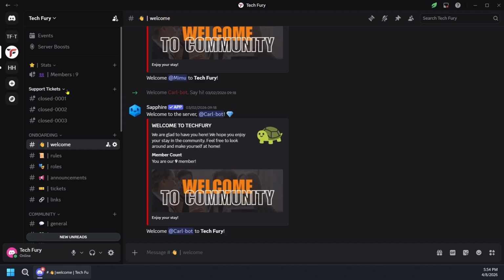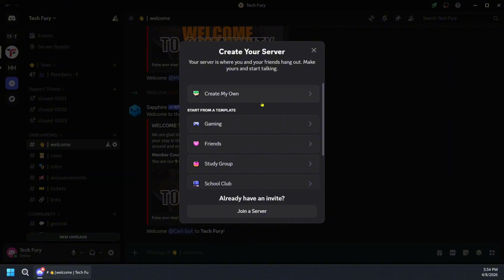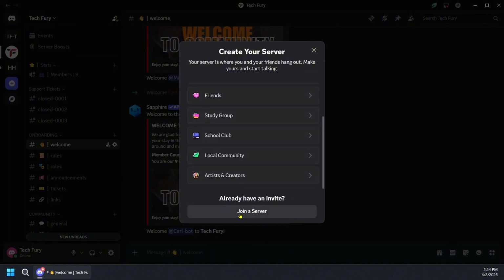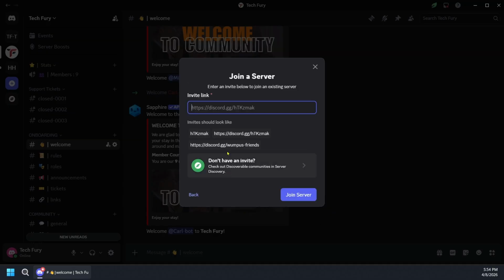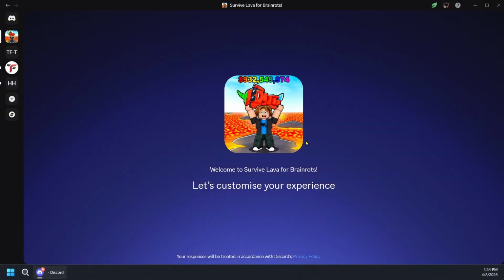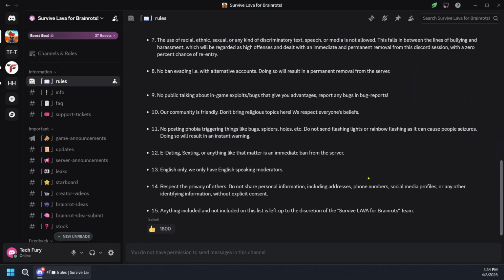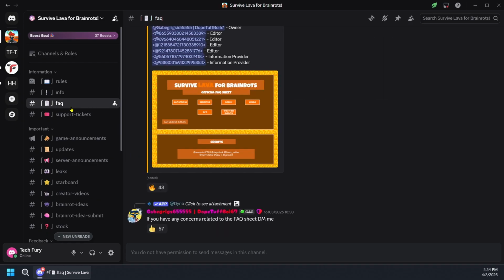Getting Into Survive Lava For Brainrots DISCORD!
In this Professional discord tutorial, I’ll show you how to join a discord server quickly and easily. This discord how to guide is perfect for discord for beginners looking to access new communities. Learn how to use the discord link to find and join the 'Roblox Survive Lava for BrainRot' discord server.